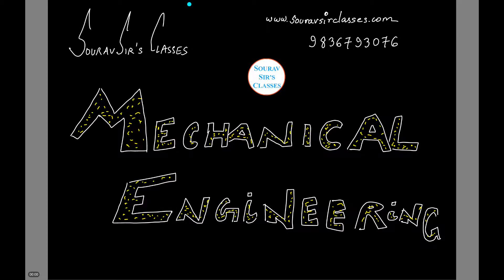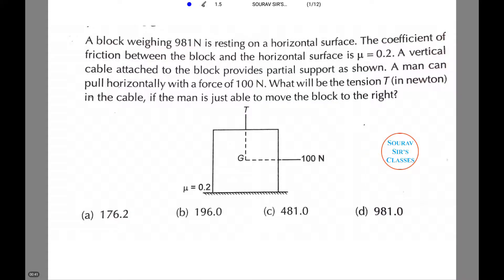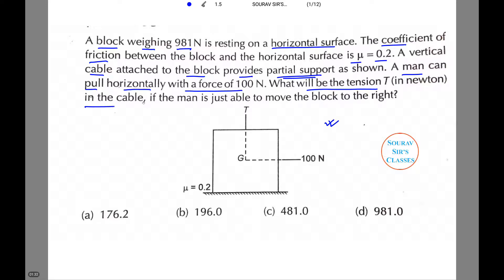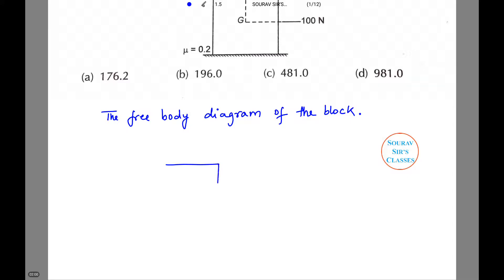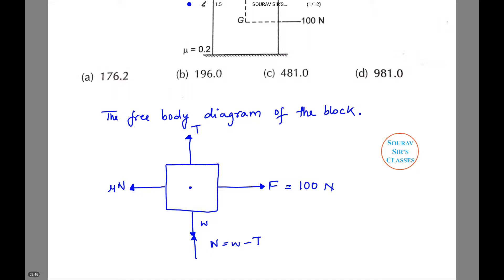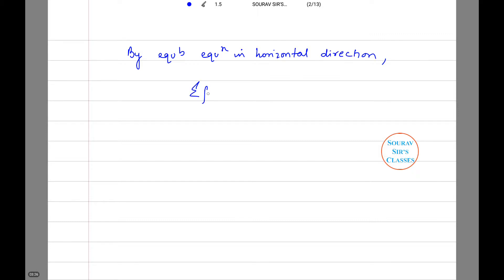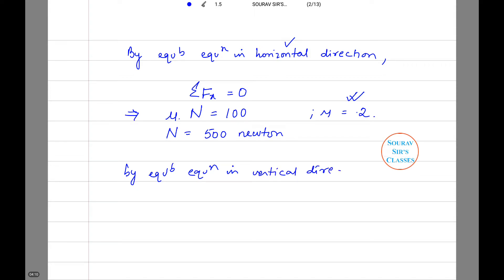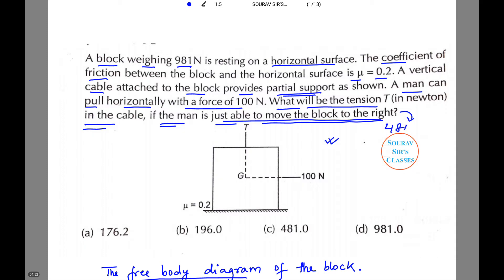Mechanical Engineering GATE engineering mechanics notes, coaching, online test, study material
FOR COMPLETE LECTURES / STUDY MATERIALS /NOTES /GUIDANCE / PAST YEAR SOLVED +SAMPLE PAPERS /TRICKS /MCQ / SHORTCUT/ VIDEO LECTURES /LIVE + ONLINE CLASSES GIVE US A CALL / WHATS APP AT

GATE 2018 Mock Tests have been released now.

GATE 2018 (Graduate Aptitude Test in Engineering) is an national level entrance exam for admission to PG courses in the field of engineering and technology. Candidates can get admissions into M.Tech./Ph.D. programmes in IITs , IISc, IISERs and other reputed institutions through GATE score.

Every year, GATE is organized by the seven zonal IITs and an IISc on rotational basis. This year, GATE exam is conducted by IIT, Guwahati.

Apart from granting admission, the score of gate exam is also considered as one of the criteria for recruitment to government and private organizations working in technical fields. Aspirants can check here complete details about GATE 2018 Entrance Examination.

GATE Syllabus for Mechanical Engineering 2018 - Candidates appearing for engineering entrance exam at post-graduation level can now check the syllabus of GATE 2018 for Mechanical Engineering for easy and better preparation.

GATE 2018 syllabus for Mechanical Engineering will help the candidates know the topics section-wise from which questions will be asked in the exam.

The GATE syllabus 2018 for Mechanical Engineering has been prescribed by IIT Guwahati, the exam conducting authority.

The GATE syllabus for ME 2018 is divided into four sections – Engineering Mathematics, Applied Mechanics & Design, Fluid Mechanics & Thermal Sciences and Materials, Manufacturing & Industrial Engineering.

GATE aspirants can follow the syllabus for Mechanical Engineering to not miss on any of the important topics related to the exam but also get their time for revision.

GATE Exam Pattern 2018

The exam pattern of GATE 2018 contains details like the type of questions asked, total marks, marking scheme, and the number of question papers.

Being familiar with GATE exam pattern 2018 will enable the candidate to prepare better as the candidate can then formulate separate strategies to tackle different question types. Two types of questions are asked in GATE - multiple choice questions (MCQs) and numerical answer type (NAT) questions.

As per the exam pattern of GATE 2018, the exam would be computer-based of three hours duration, comprising 65 questions. Last year, IIT Roorkee conducted GATE in online mode for 23 papers.

The present exam conducting authority, IIT Guwahati, has not added a new paper or removed an existing one for the upcoming session.

Candidates are allowed to sit for only one paper. During the online exam, the candidate will be given a computer, with questions being displayed randomly on the screen. The candidate must select the right answer for the questions for MCQs, while for the numerical type of questions, the candidate has to enter the numerical answer by using the mouse on a virtual keyboard.

The GATE Online Application Processing System (GOAPS) website opened on August 31 for candidates to enroll, fill, and submit their applications. The last date to submit online application was October 9, 2017 (8:00 p.m). Keep reading to learn in detail the exam pattern of GATE 2018.

GATE 2018 Summary
A national level examination, GATE (Graduate Aptitude Test in Engineering) is a qualifying exam for admissions to post-graduate programs (e.g., M.E., M.Tech, direct Ph.D.) in Indian institutes of higher education with financial assistance provided by MHRD and other Government agencies. GATE scores may also be used by Public and Private Sector.

The exam tests the comprehensive understanding of candidate in various undergraduate subjects including Engineering/Technology/Architecture and post-graduate level subjects in Science.

The exam, which is conducted online, encompasses 23 papers. The exam papers will have questions for which numerical answers must be keyed in by the candidate using the virtual keypad. However, the rest of the questions are of Multiple Choice Question (MCQ) type.

GATE 2018 exam dates have been announced. The exam will be held on February 03 - 04 & February 10 - 11, 2018 (Saturdays & Sundays).

Steps to Prepare for GATE 2018 - Mechanical Engineering (ME)

During the preparation process of GATE 2018 mechanical engineering, the candidates will have to create certain methods to boost their studies. The given steps can be followed by the candidates to prep for the upcoming examinations: